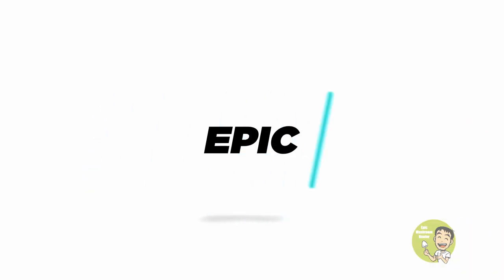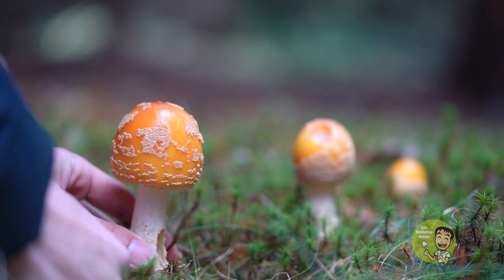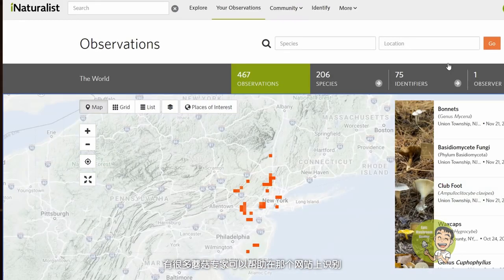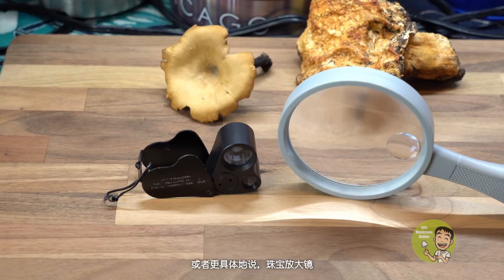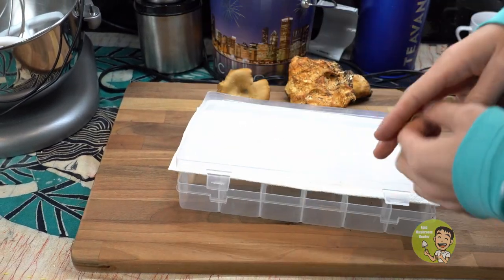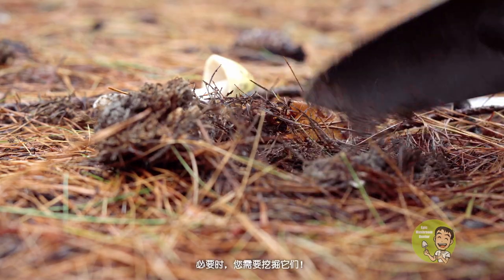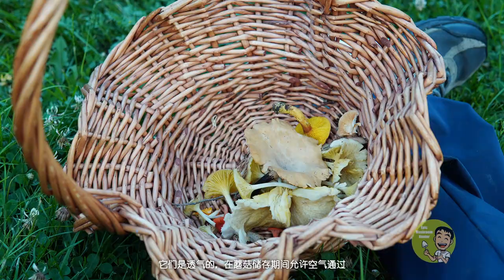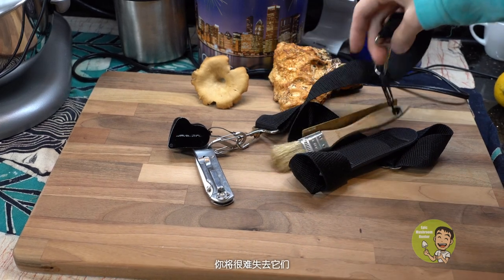What tools you need for mushroom picking??? Funny Video with Subtitle! 采蘑菇你需要啥啥啥工具？中英字幕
Pop-up photo courtesy –
Artist: “Sandy millar”
Music courtesy –
“King Porter Stomp” – Joel Cummings, Youtube Creator Studio
Tools you need for picking mushroom! Hope you like the video!